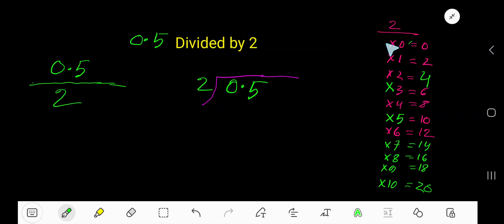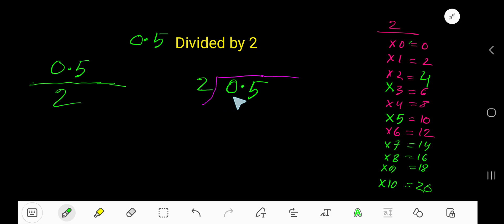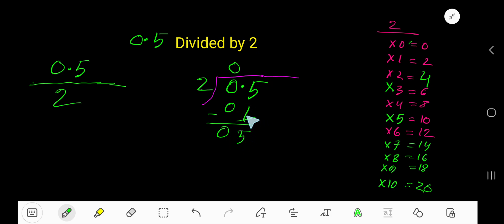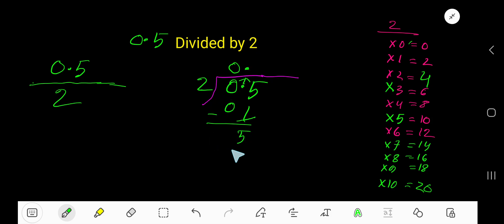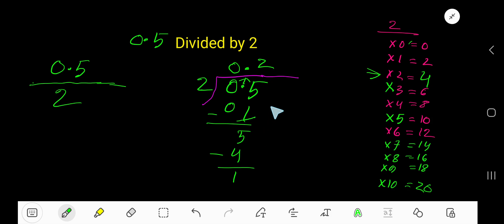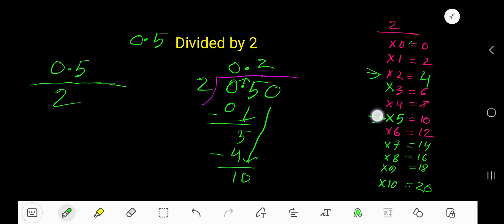0.5 Divided by 2 ||How do you divide 0.5 by 2 step by step?||Long Division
0.5 Divided by 2 ||0.5 ÷2 ||How do you divide 0.5 by 2 step by step?||Long Division